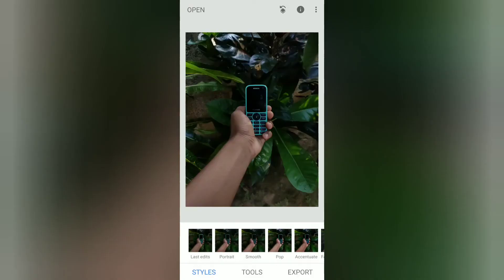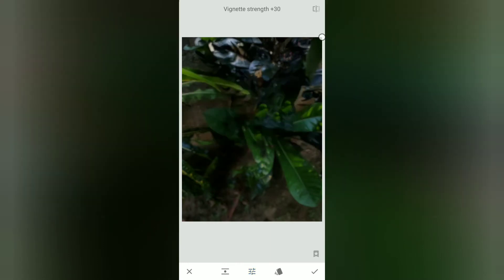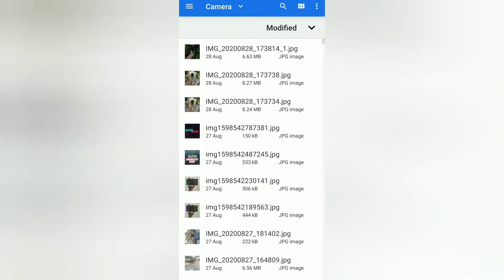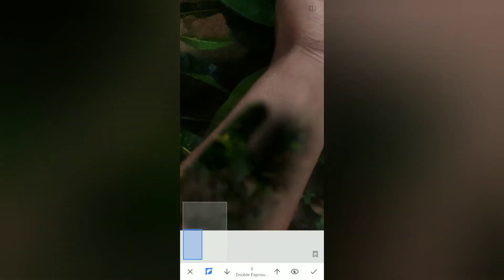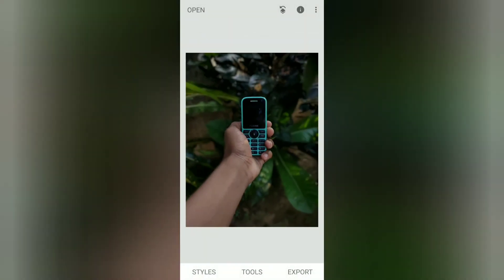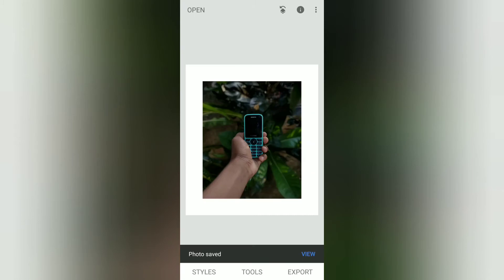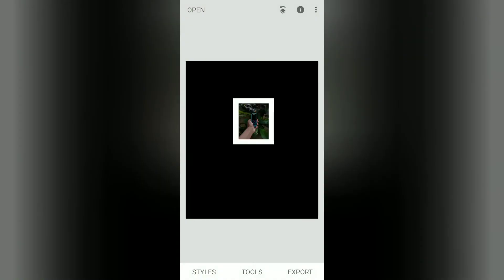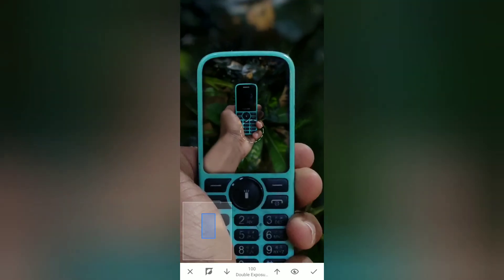ഒരു പ്രോ പോലെ എഡിറ്റുചെയ്യുക | New Pro Snapseed Editing Trick | Snapseed Malayalam Tutorial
Add this effect of editng to your photos which helps your photos to reach a good level .i think this editing tutorial had helped in your editing .
 ❗DEVICE I AM USING - MI 7PRO
.❗LETS BE FRIENDS-
Contact on Instagram -@sy_cheg._